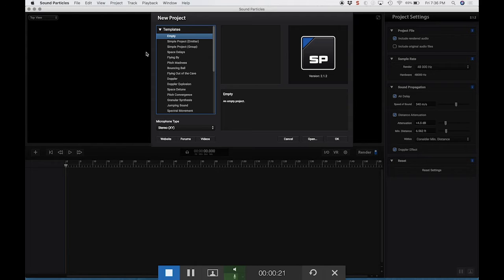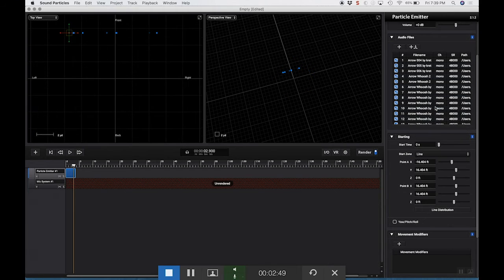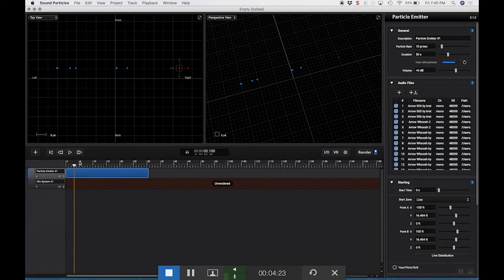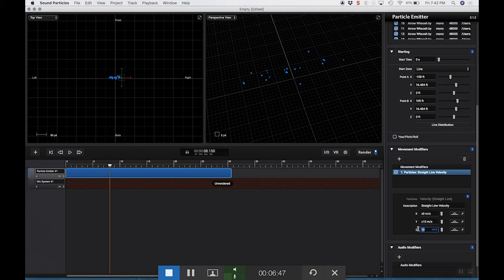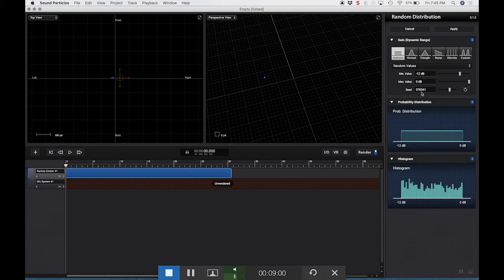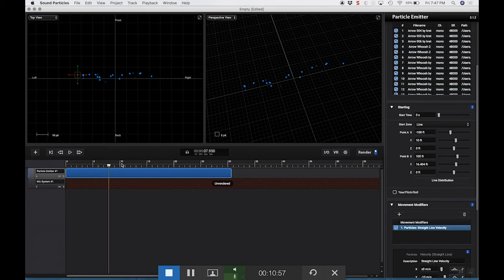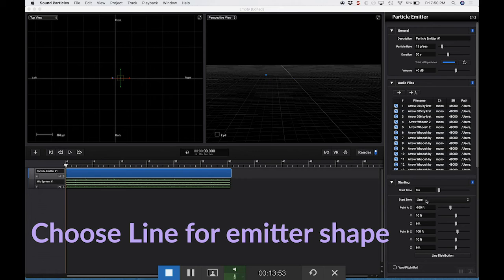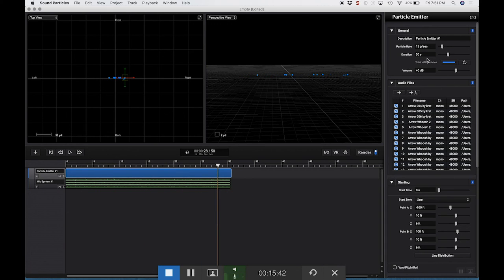SP Particle Emitter Arrow bys